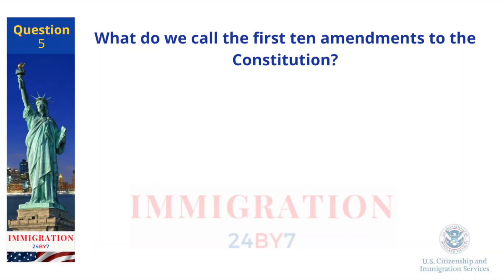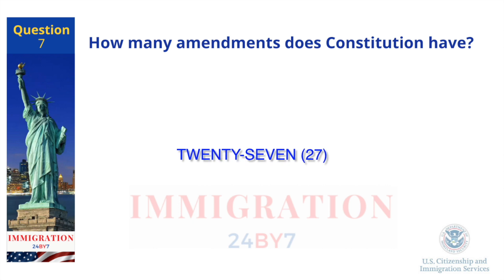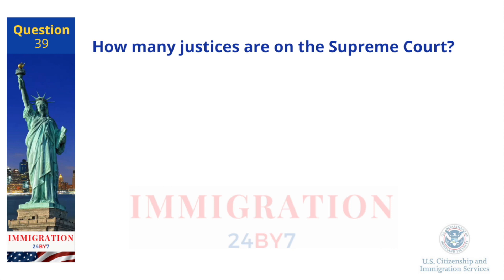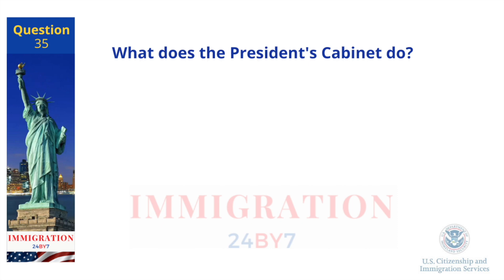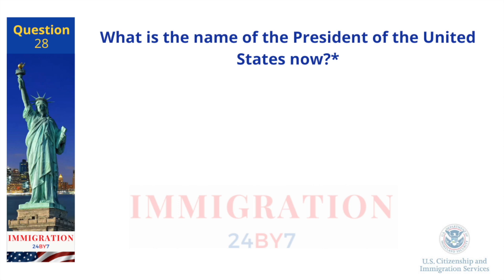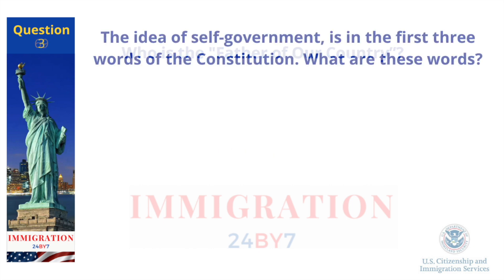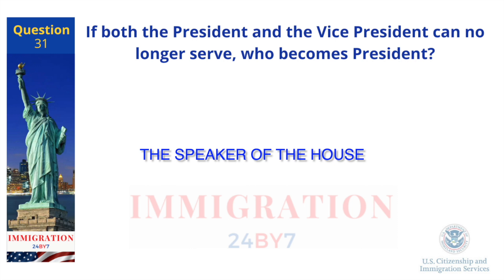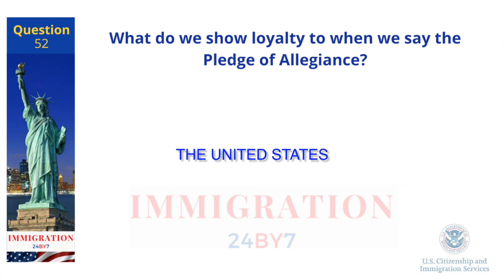2023 (EASY Answer) USCIS Official 100 Civics Questions & Answers for US Citizenship Interview 2023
This video is about U.S Citizenship Interview 2023.

Are you preparing for your U.S. citizenship interview this year and want to stay ahead of the curve? You've come to the right place! Our channel is dedicated to keeping you informed about the latest changes, updates, and interview questions specific to the year 2023.

Join us as we explore the updated U.S. citizenship interview questions for 2023. We will break down the latest civics test topics, English language requirements, and interview procedures that you need to know. Our videos will provide detailed explanations and examples to help you better understand and master the interview content.

We will present real-life scenarios and demonstrate how to effectively answer questions, allowing you to practice and gain confidence in your interview skills.

In addition to interview questions, our channel will address any changes in documentation requirements, interview scheduling procedures, and potential updates in the naturalization process. We aim to be your trusted source of information, ensuring you are well-prepared and up-to-date with the latest developments.

We understand that everyone has unique learning preferences, so our channel offers a variety of resources to suit your needs. From interactive quizzes and downloadable study materials to engaging video content, we provide a comprehensive learning experience that will help you succeed in your U.S. citizenship interview.

Let's navigate this year's challenges together and make your dream of becoming a U.S. citizen a reality!

To find your SENATORS, please go here and choose your state. Every state has two, you only need to remember ONE